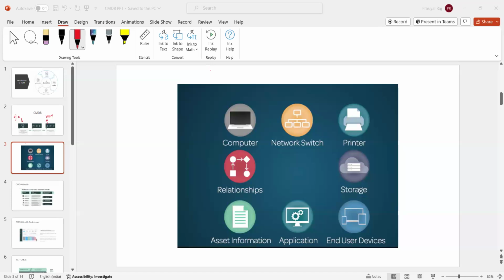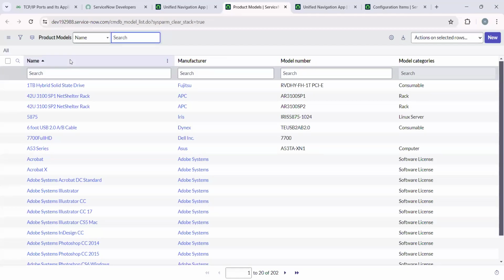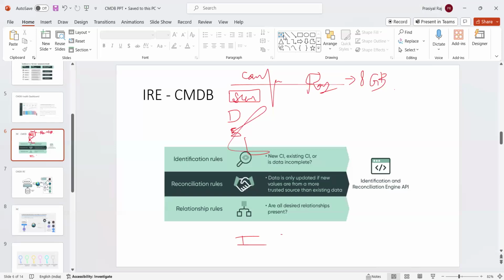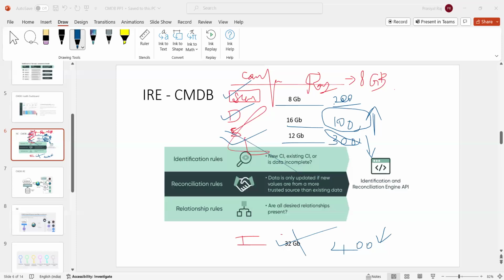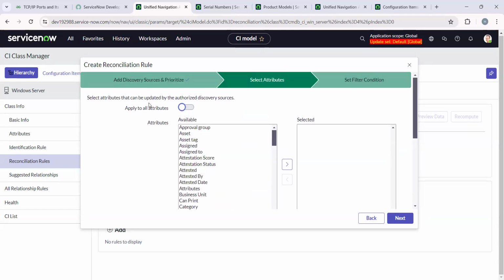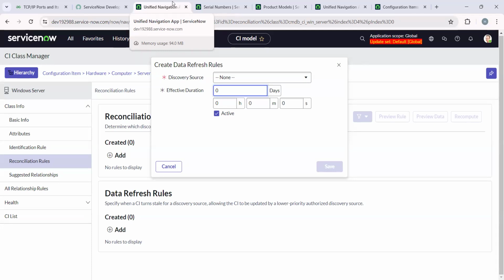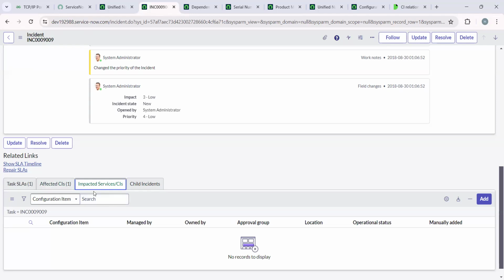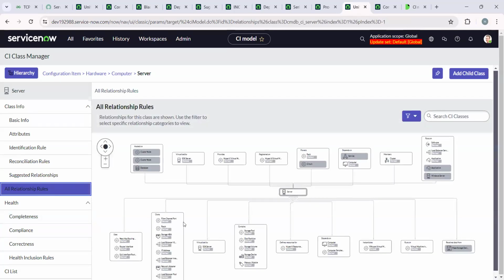ServiceNow ITOM Session 3 CMDB CI Class Manager explained in detail by Uday Gadiparthi